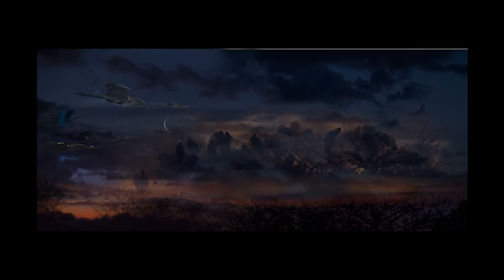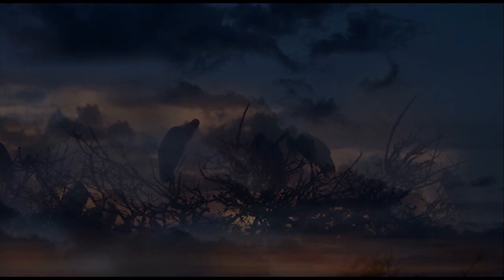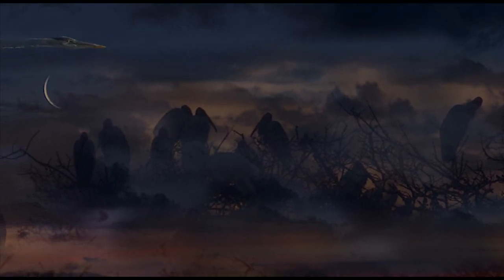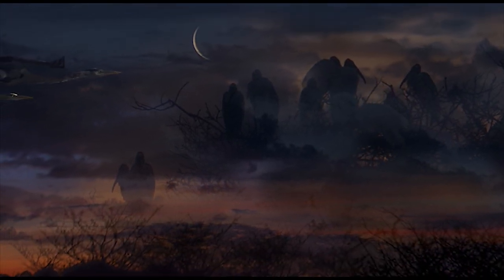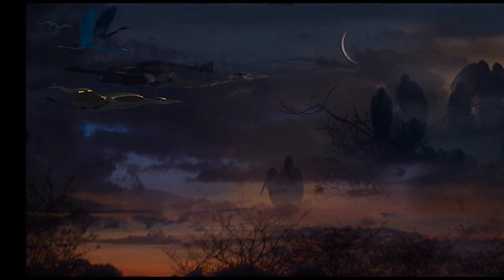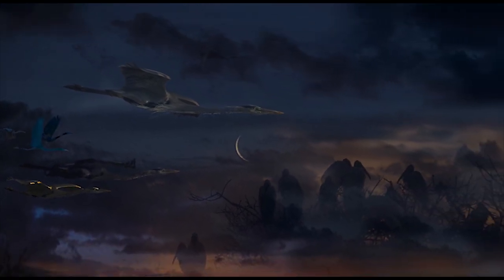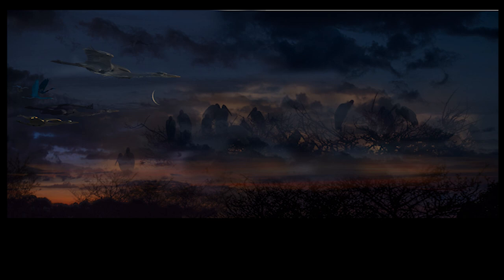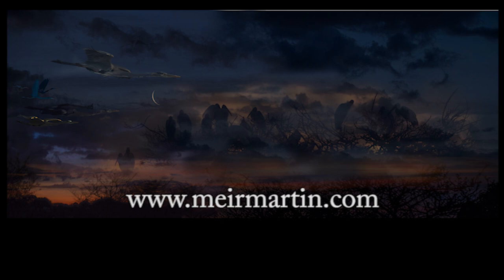MM-841 Meir Martin artwork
Meir Martin's artwork MM-841, size 36x70", is now in video. See what imagination with a camera can do.